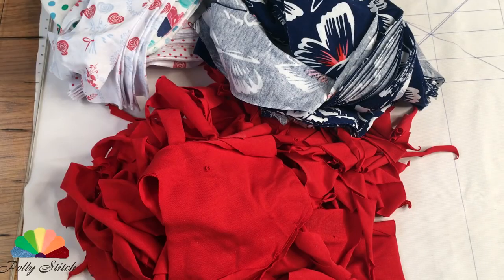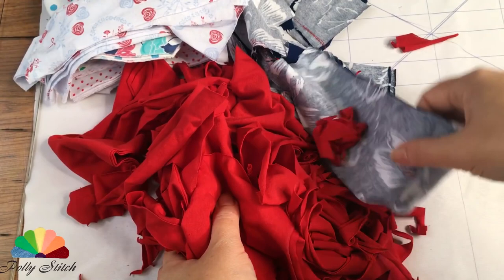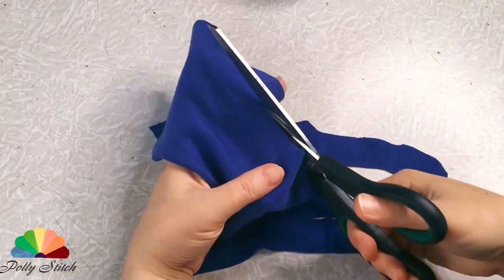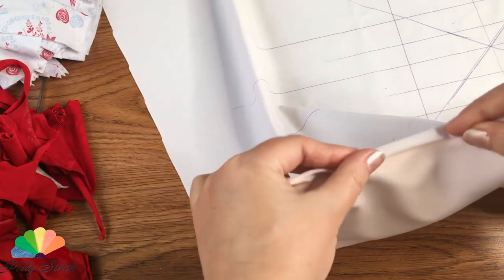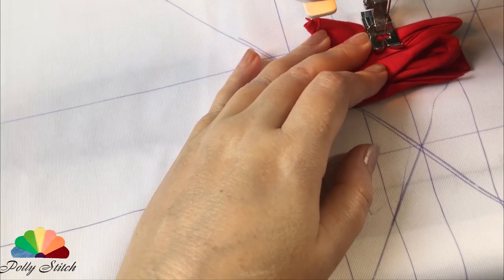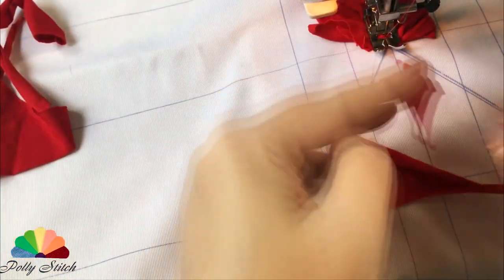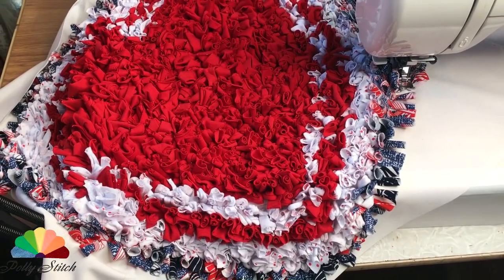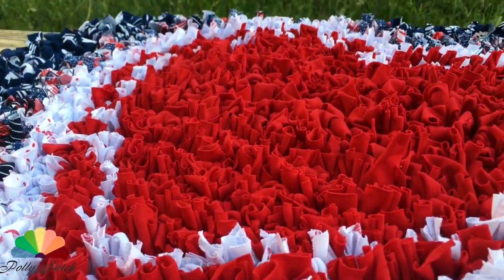Nobody believes that they sewed this from scraps from old T-shirts DIY master class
Nobody believes that they sewed this from scraps from old T-shirts.
I cut strips from old T-shirts and thin jersey. I sewed these strips onto a piece of sturdy fabric. A detailed master class, understandable even for beginners.